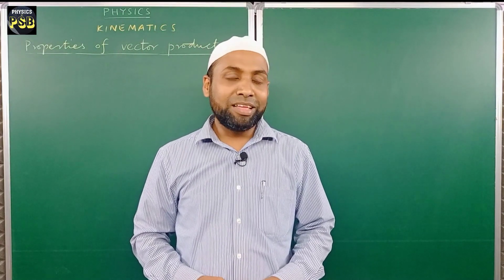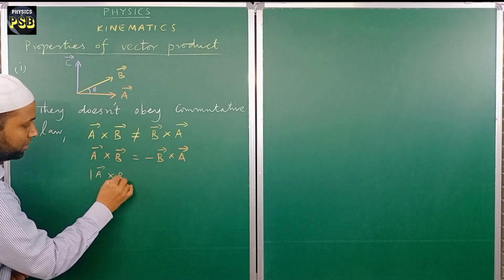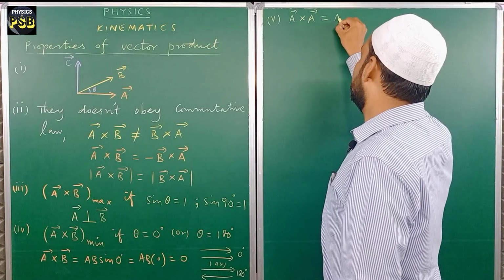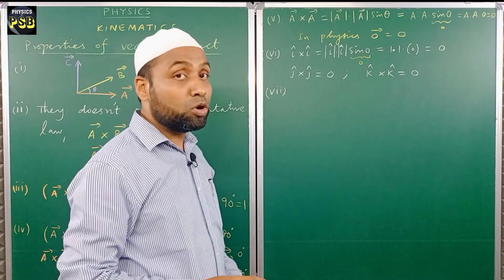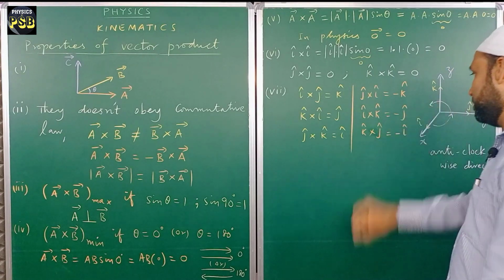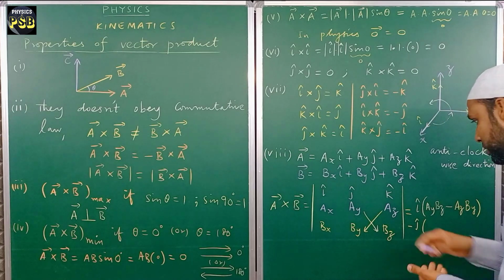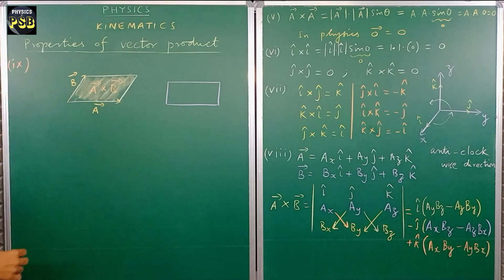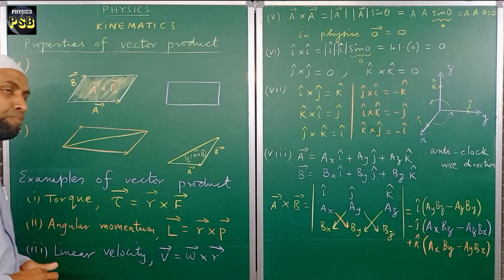Properties of vector product |Kinematics | Class 11 Physics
This video explains the properties of vector product with the help of few examples.@siddeeqbasha

My Laptop
Acoustic Foam
Tripod Stand